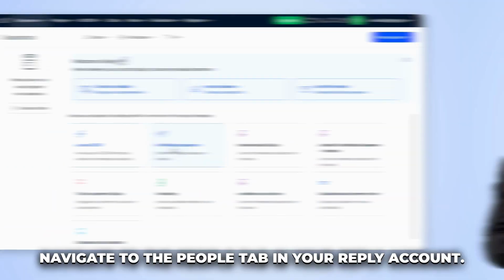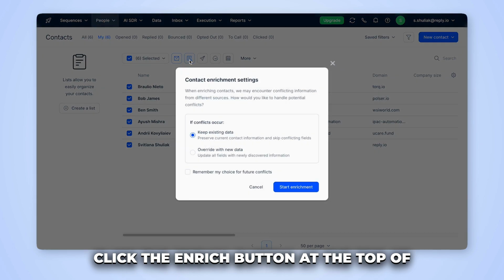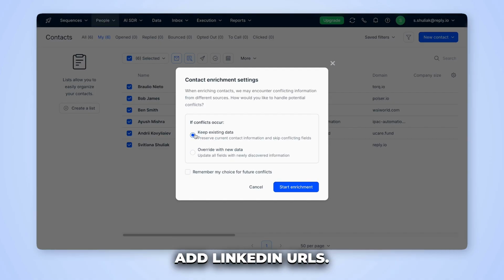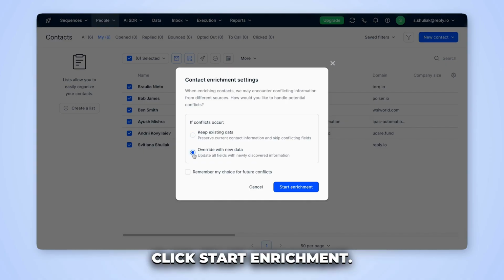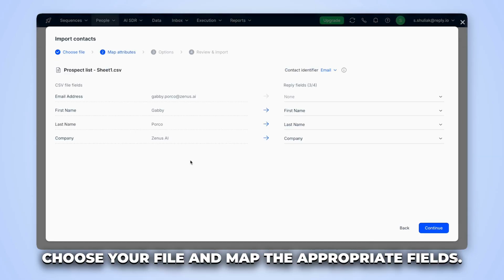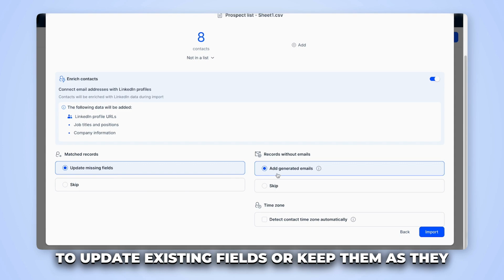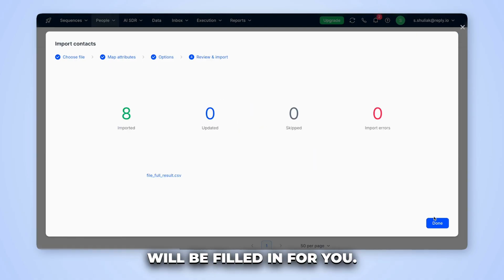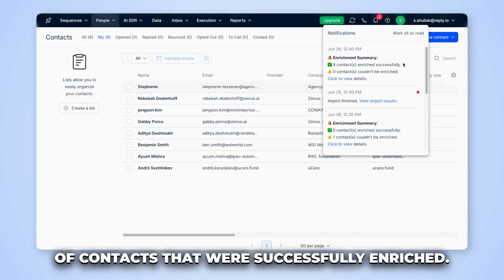How to Enrich Your Contacts with LinkedIn Profiles in One Click | Reply Tutorial 2025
Unlock the fastest way to add LinkedIn profiles, job titles, and company info to your contacts — right inside Reply.
No more switching between spreadsheets, tabs, or guessing who’s who!

In this quick tutorial, you’ll learn how to enrich your existing or imported contacts with LinkedIn data in just one click using Reply’s Contact Enrichment feature.
In this video:
- How to enrich existing contacts with LinkedIn URLs
- How to enrich new contacts during CSV import
- How data credits work (you only pay for success)

Ready to work smarter?
Try LinkedIn Contact Enrichment in your Reply account today!